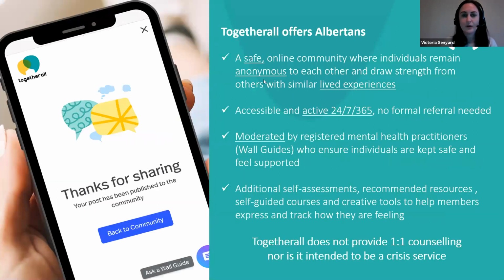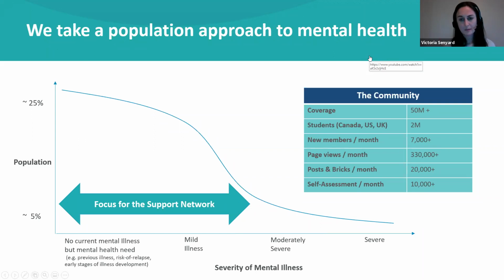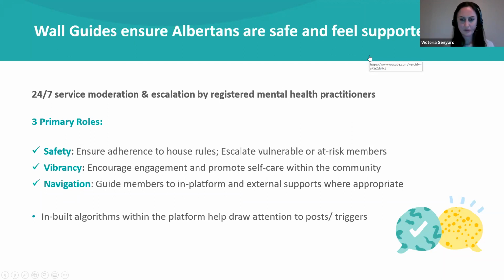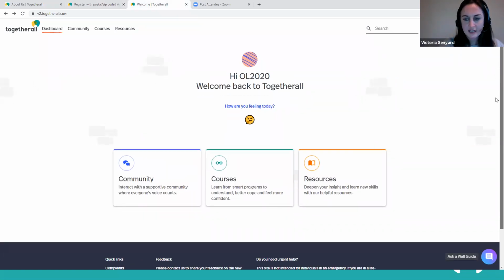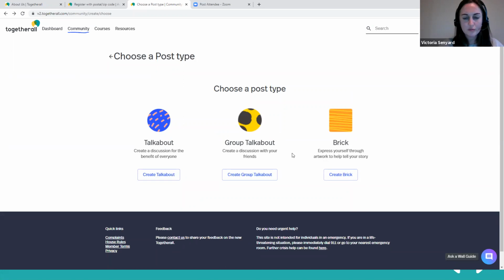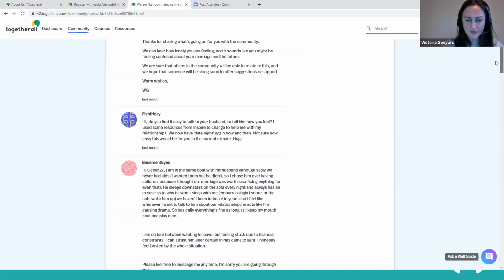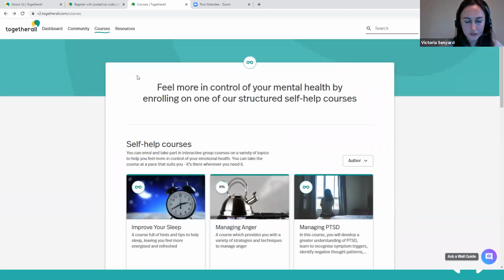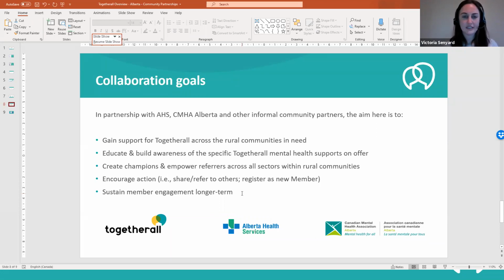Togetherall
This webinar from February 2021 highlights the Togetherall app